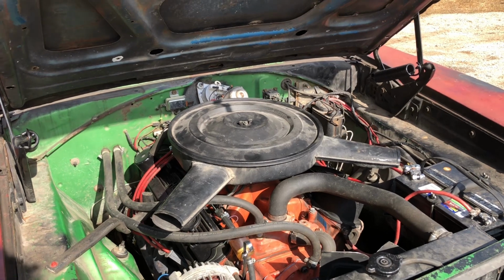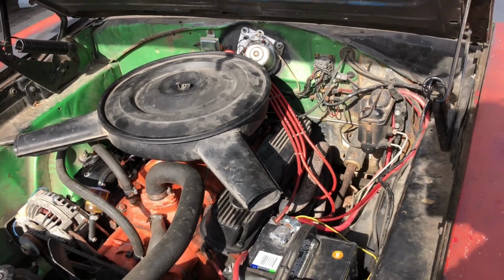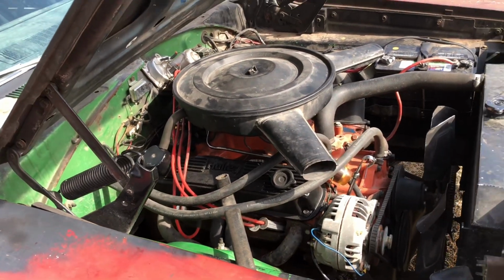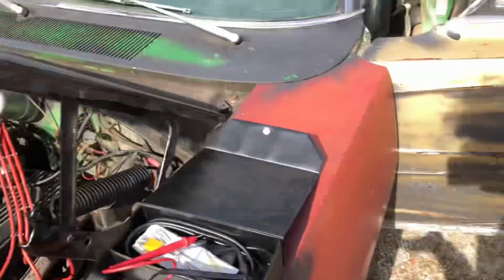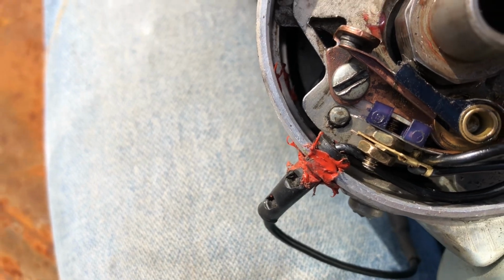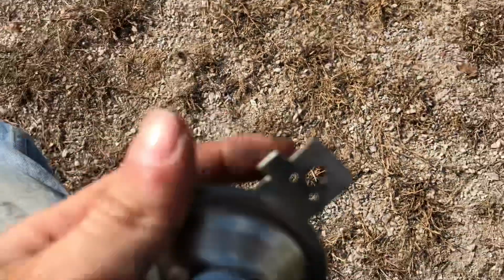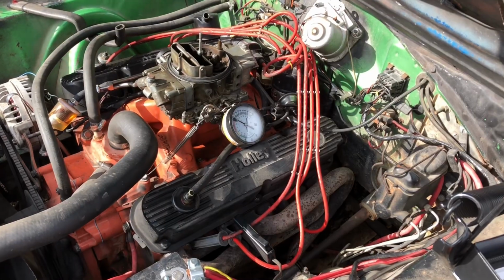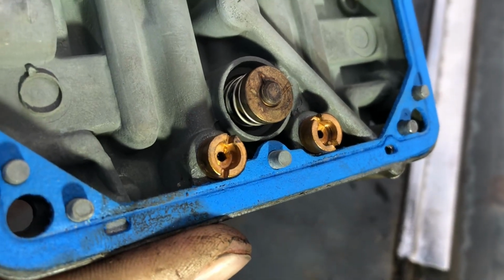Working on solving a problem on my daily driver 1969 charger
Working on my daily driver charger finally giving me problems. Having to diagnose what is going on and getting it running good again.